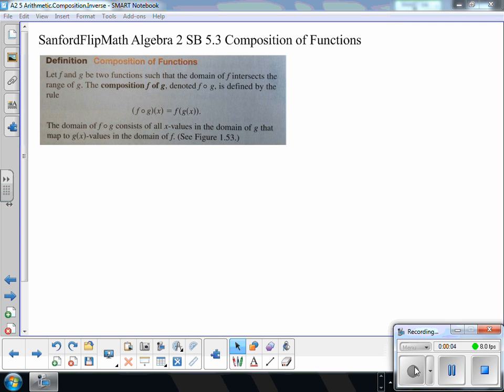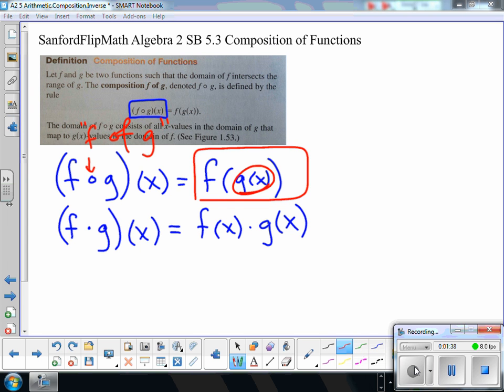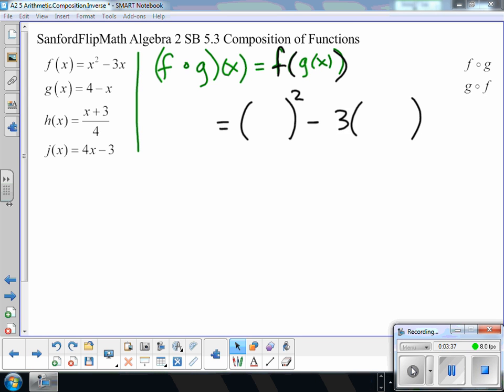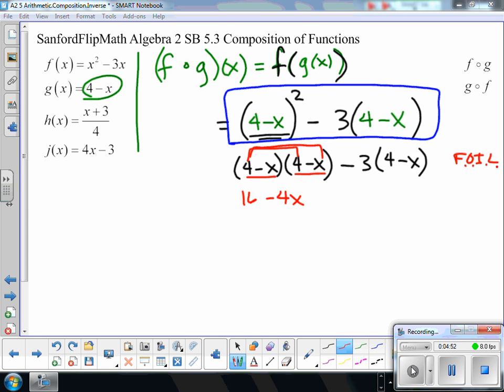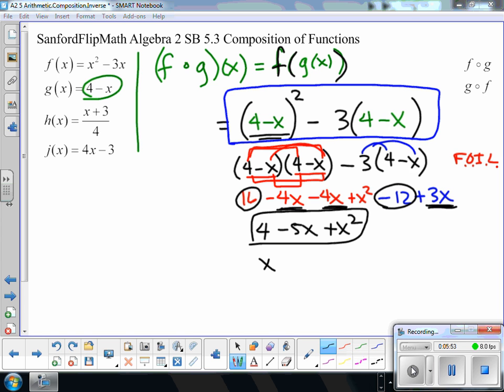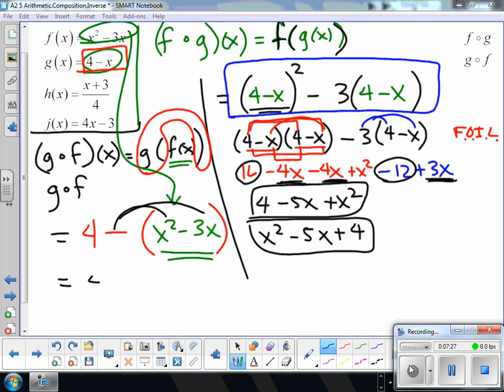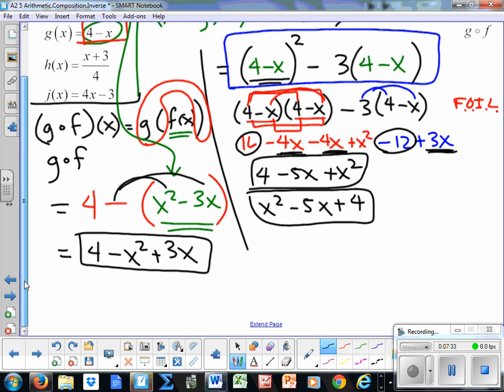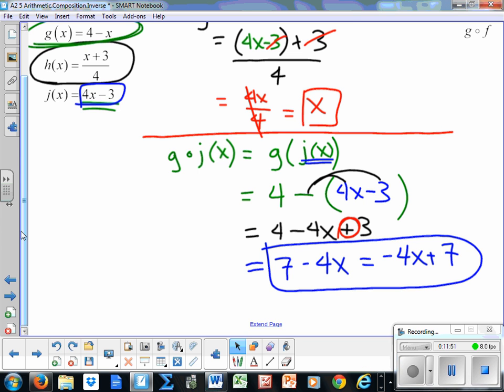SanfordFlipMath Algebra 2 SB5.3 Function Composition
This video has a few examples with appropriate notation of composition of functions. It follows the SpringBoard timeline, but does not come directly from the book.